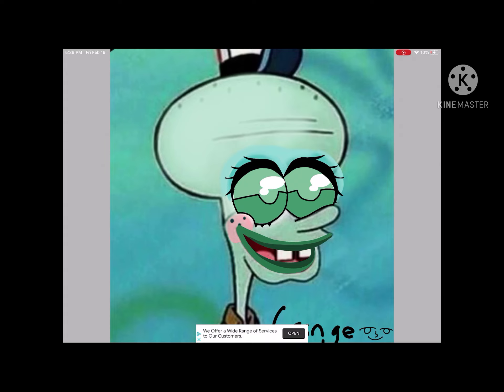MAKUP TUTORIAL ON SQUID-BOB UwU